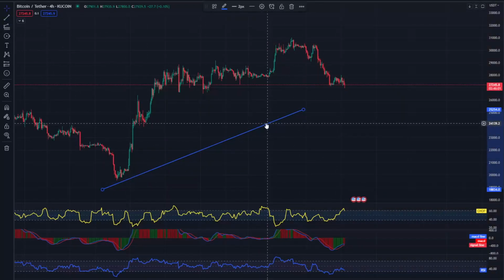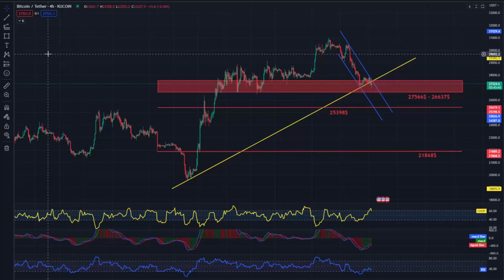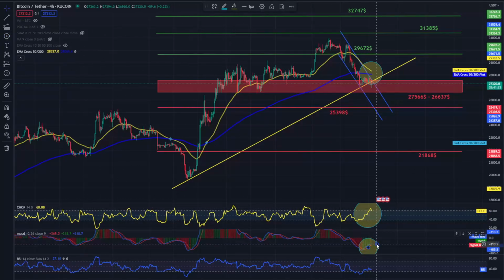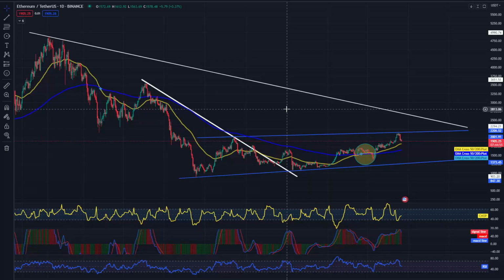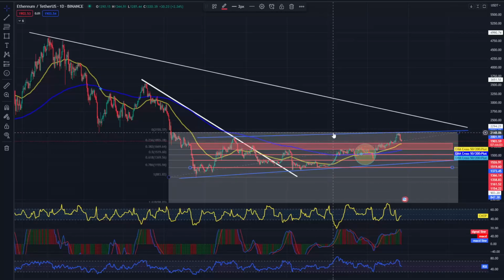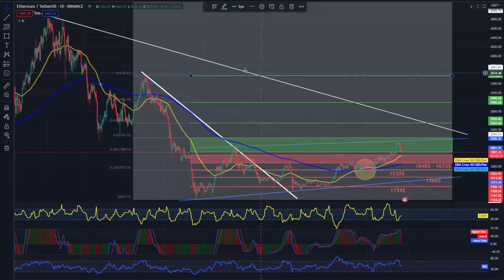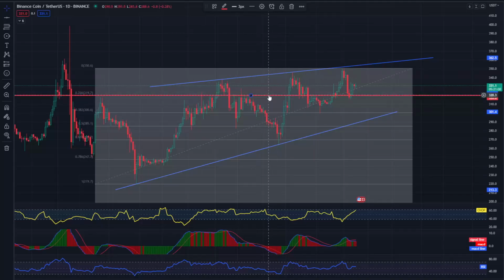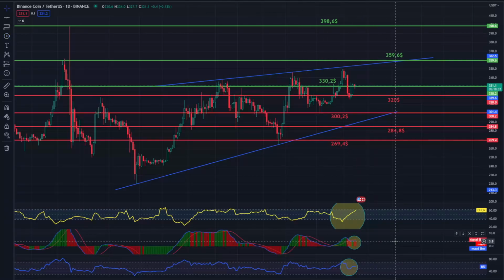Market Review Monday 24/4/2023